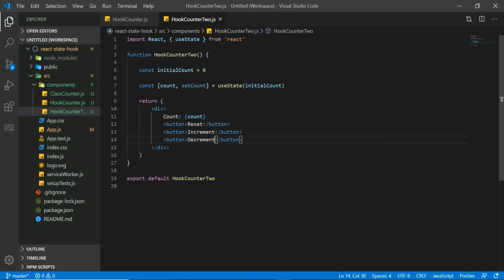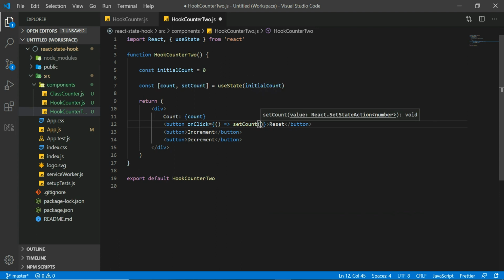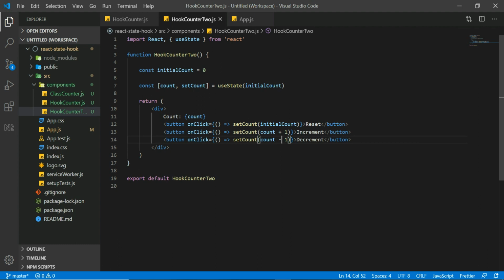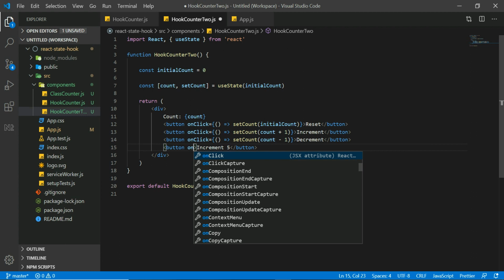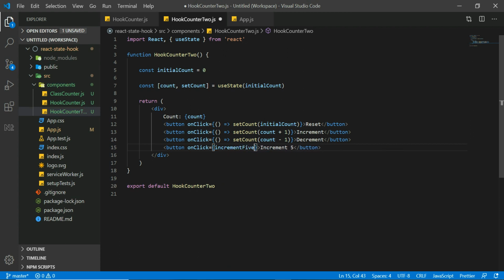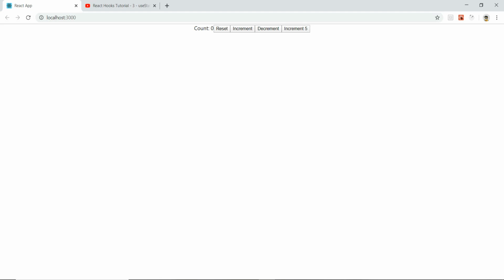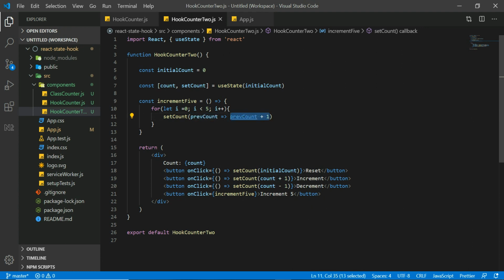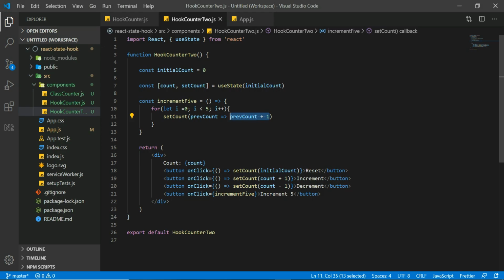React Hooks Tutorial - 3 - useState with previous state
useState with previous state in React

update state value based on previous state